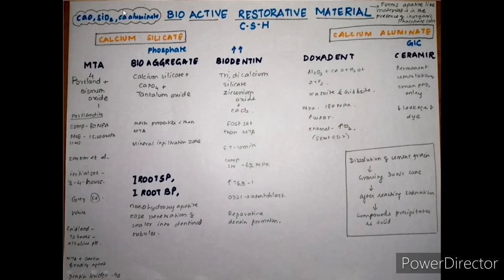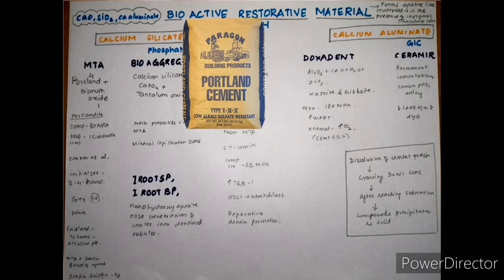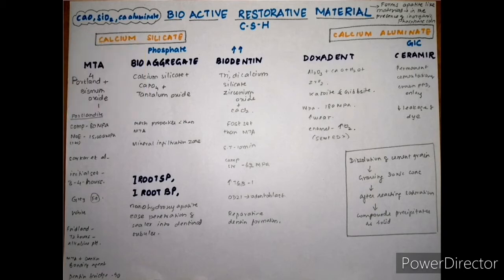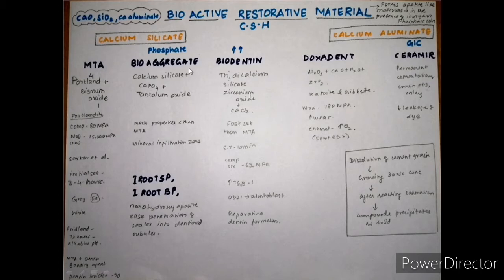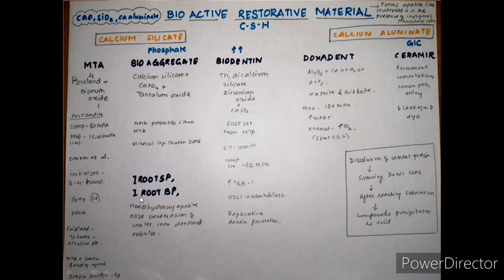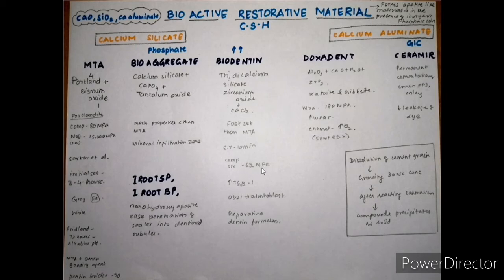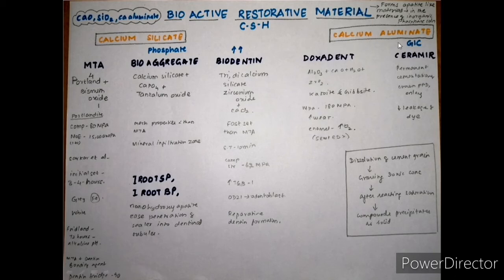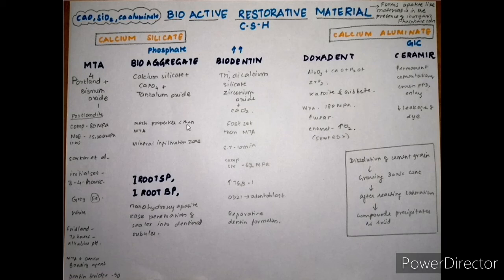Bio active restorative material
Composition of bio active restoration material is discussed, MTA, biodentine, doxadent, ceramir.